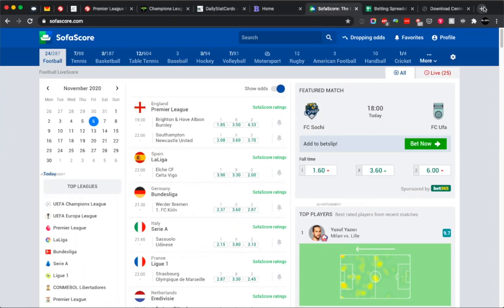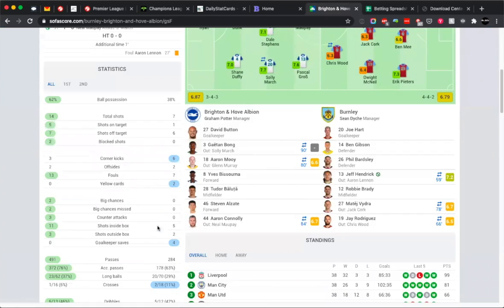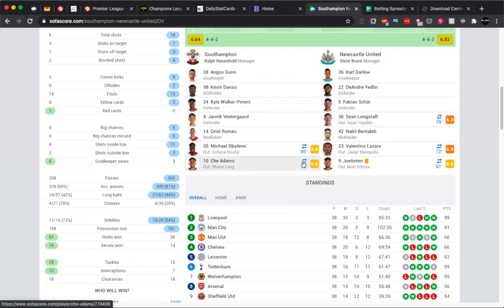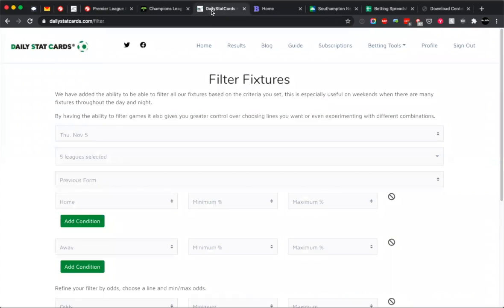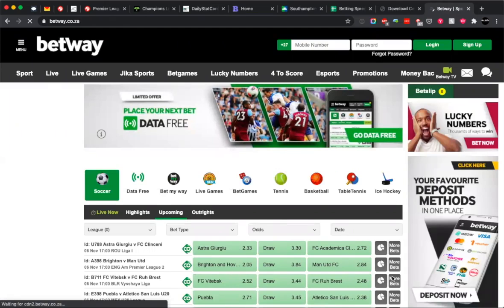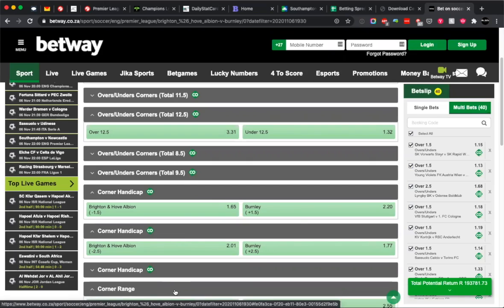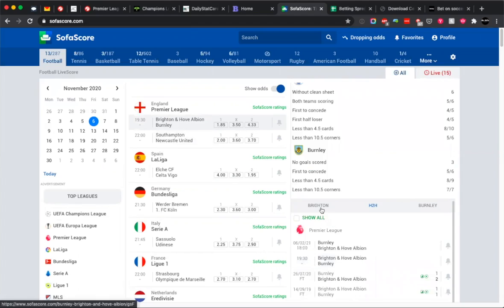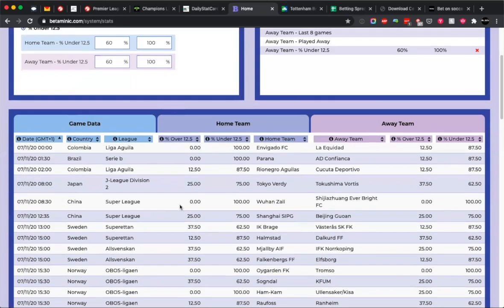Live Class - How to Analyze, Research & Bet Corners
In this video we discuss the corner markets, how to research corners and things we look for when trying to establish whether a game will have corners

In this Zoom video call we look at the Brighton game and Southampton game as template games.

If you want to learn how to bet and analyze games join us